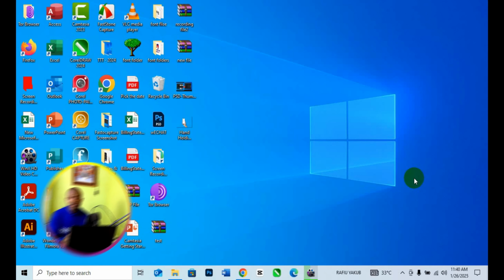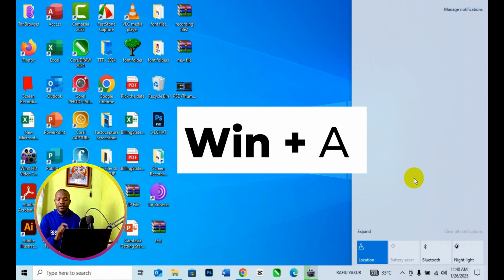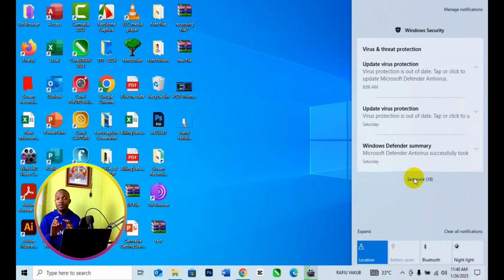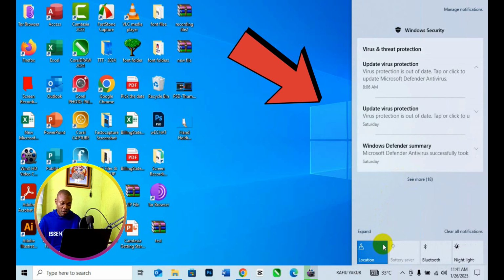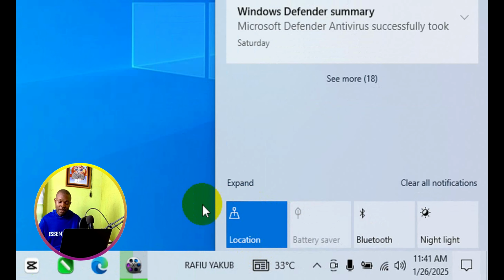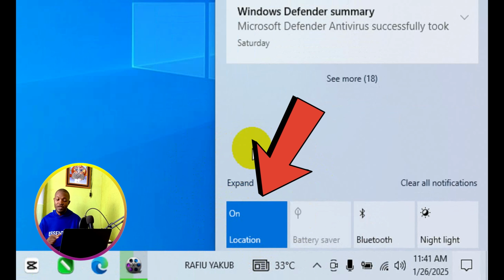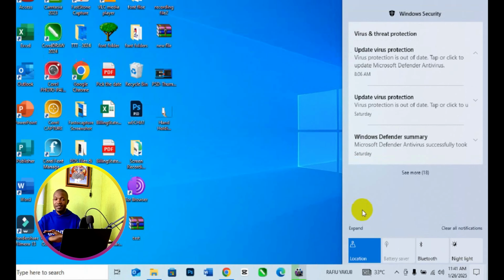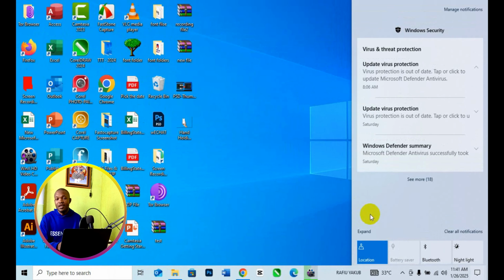How to TURN ON/OFF Location in windows PC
📍 Manage Your Location Settings on Windows PC! 📍

In this video, we'll guide you through the process of turning on and off location services on your Windows PC. Whether you're looking to enhance your privacy or enable location-based services, this step-by-step tutorial will help you manage your location settings effortlessly.

What You'll Learn:
1. Accessing Location Settings: How to navigate to the location settings menu in Windows.
2. Turning On Location Services: Step-by-step instructions on how to enable location services for your PC.
3. Turning Off Location Services: Detailed guide on how to disable location services to protect your privacy.
4. Managing App Permissions: Tips on managing which apps can access your location information.
5. Additional Privacy Tips: Extra tips on enhancing your overall privacy and security on Windows.

Why This Matters:
Managing your location settings can help you control your privacy and ensure that your location information is only shared with trusted apps and services. By following these steps, you can customize your location settings to suit your needs.

Join the Conversation:
Have questions or additional tips? Share them in the comments below!